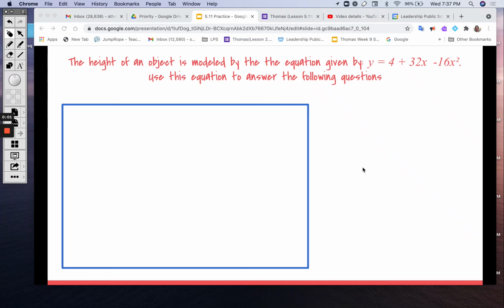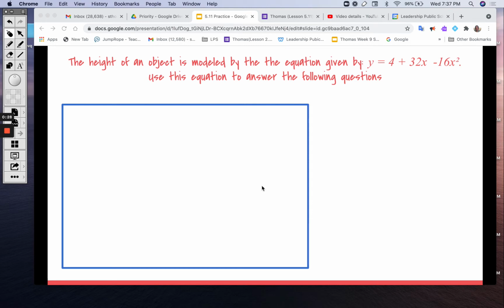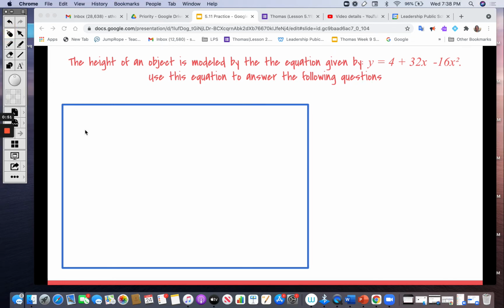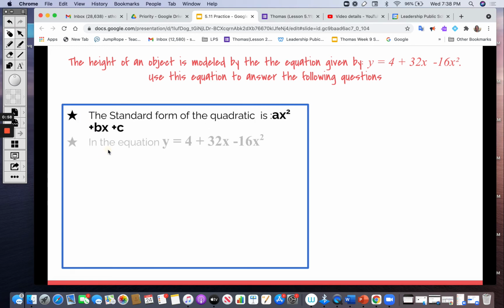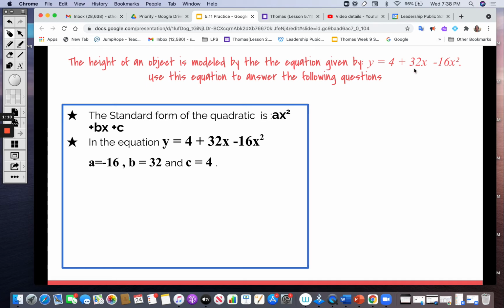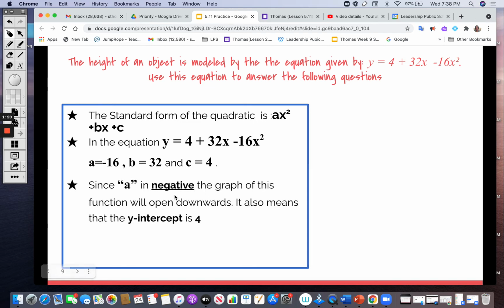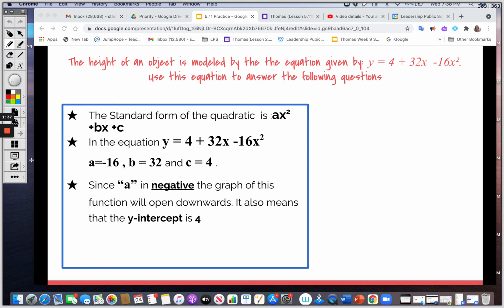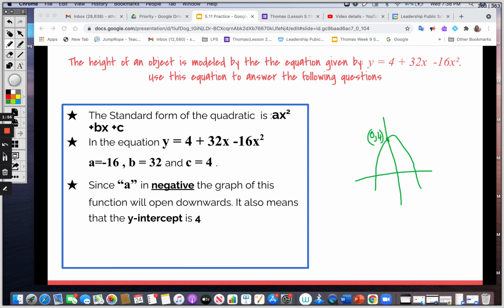Lesson 5.11 Q8 Explanation